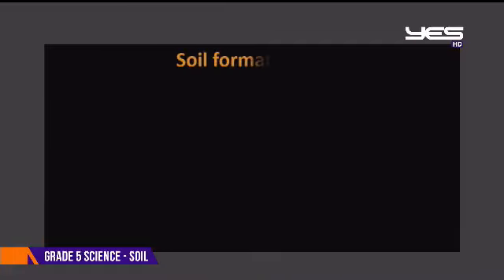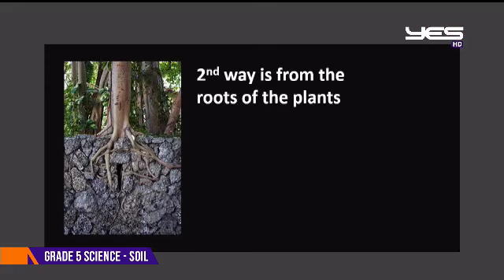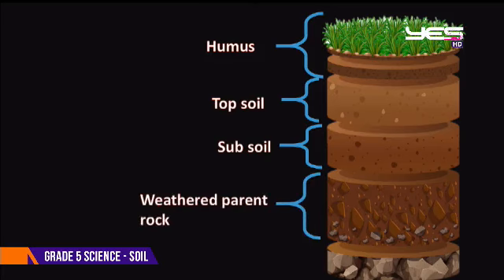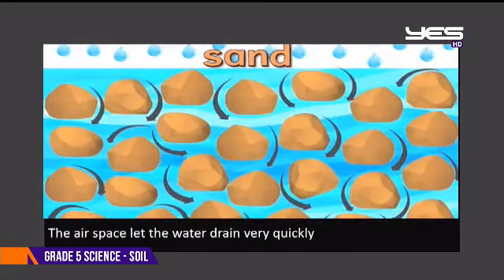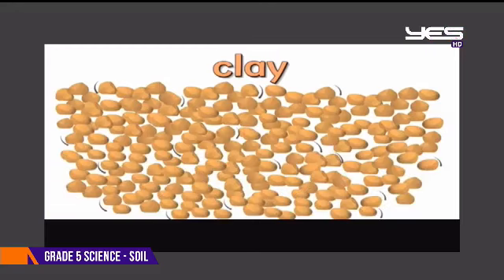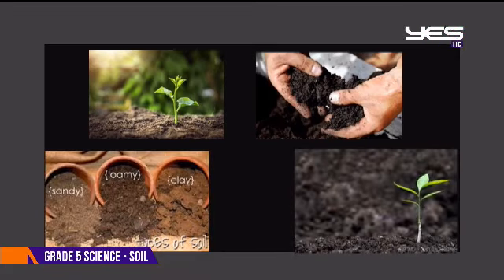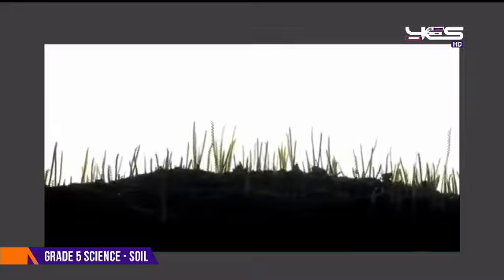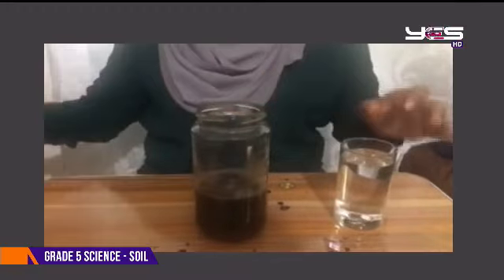Grade 5 Science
Telekilaas
Grade 5
Science - Soil
20 July 2020